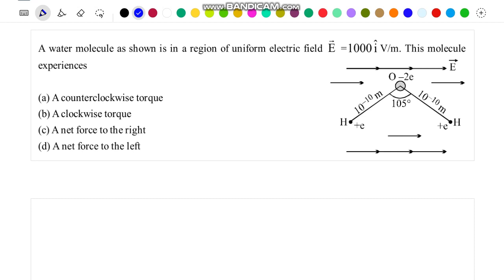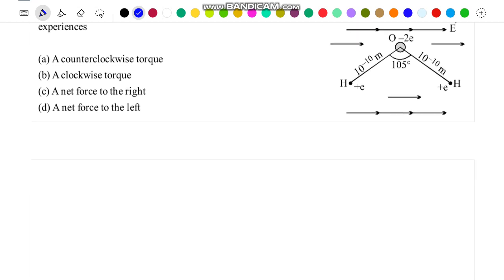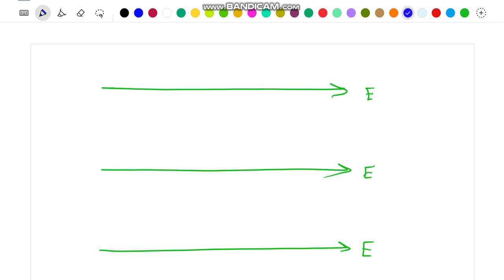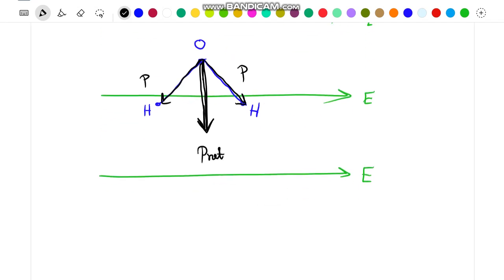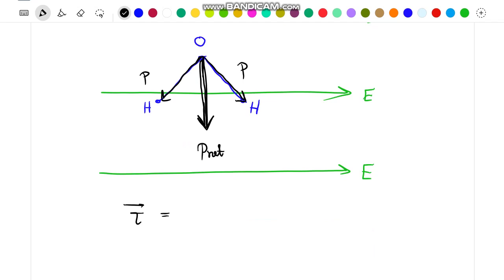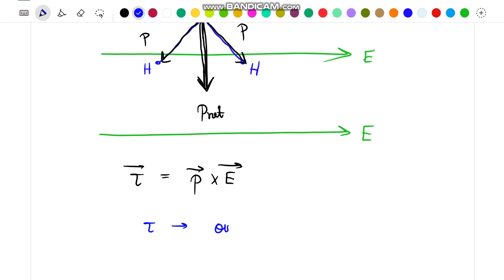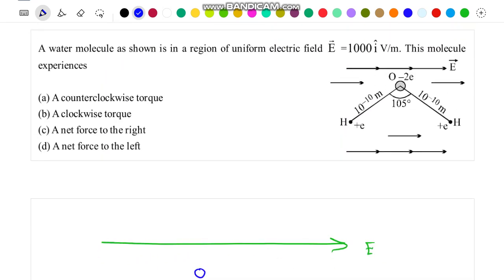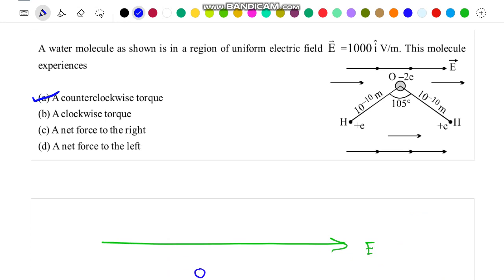14 40 ELECTROSTATICS | CLASS 12TH | 1234 BOOK